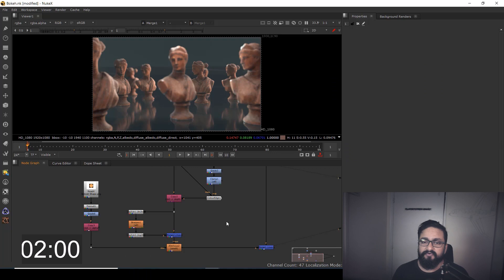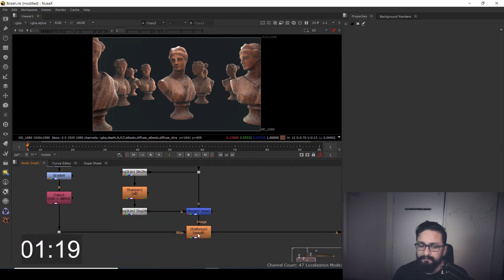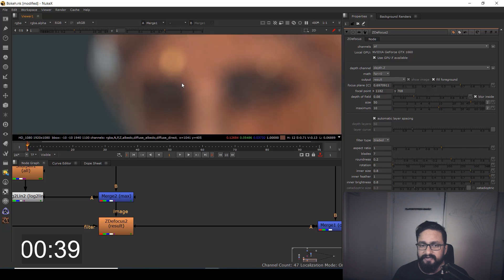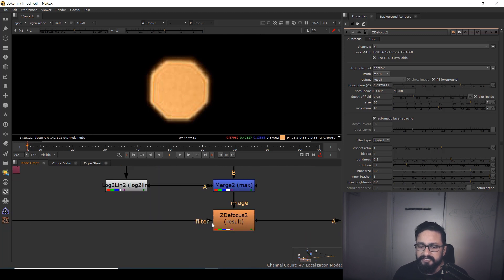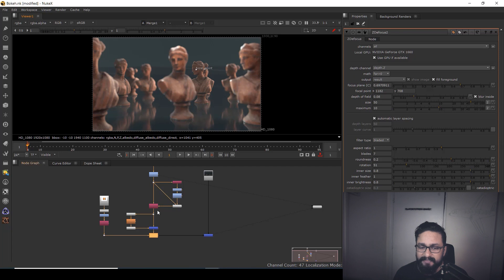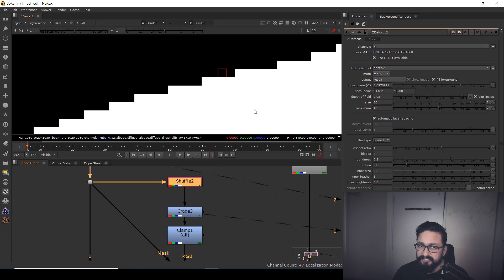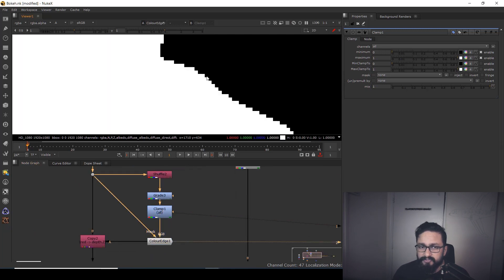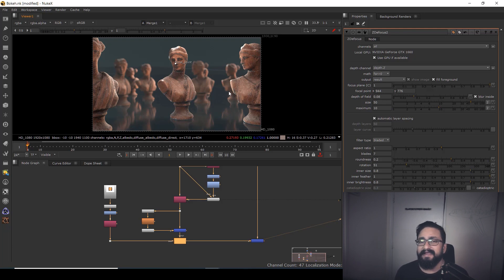HOW TO CONTROL BOKEH SHAPE IN NUKE | TWO MINUTES TUESDAY | VFX VIBE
HOW TO CONTROL BOKEH SHAPE IN NUKE
Hey Everyone,
Dropping another Two Minutes Tuesday video on channel and in this video, i will be explaining a way of controlling Bokeh while using z defocus node in Nuke.

Artstation:-